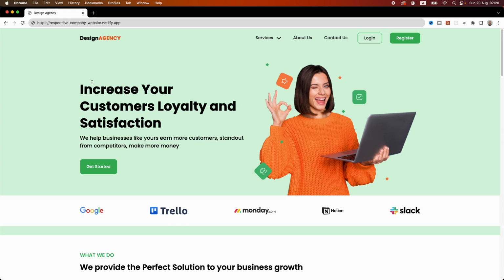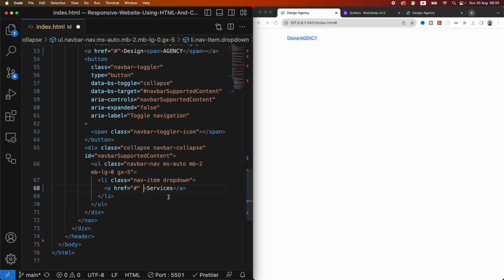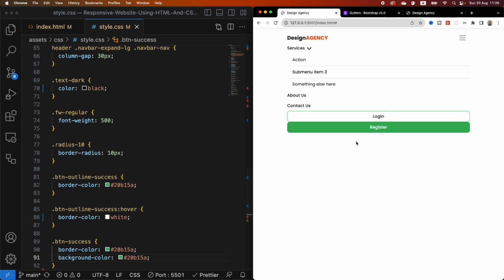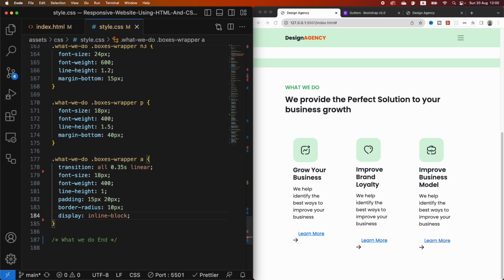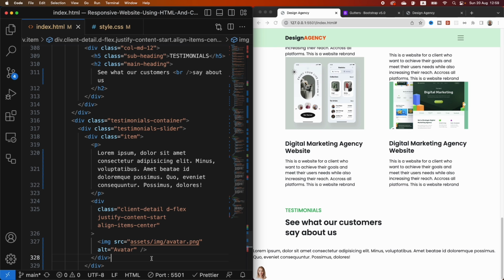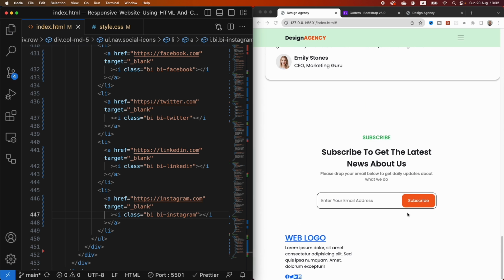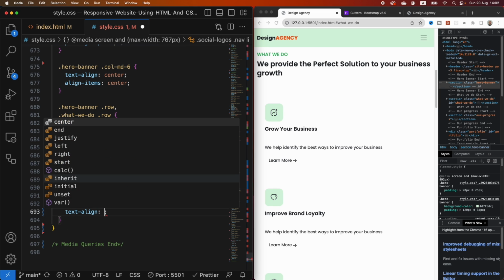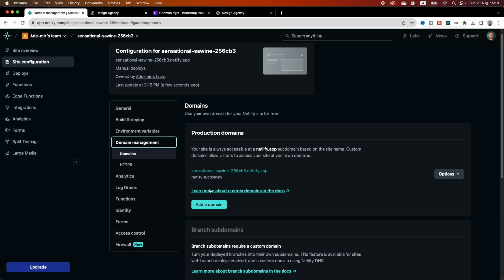Responsive Website Using HTML And CSS Step By Step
Learn How To Create A Website Using HTML CSS | Website Design With HTML And CSS | Responsive Website Design Tutorial

Responsive Website Using HTML And CSS Step By Step. Responsive Web Design. In this web design tutorial, you will use HTML, CSS, and JS to create and design the website - If you follow the step-by-step video tutorial, you can create a beautiful website using HTML & CSS.

Full credit for the Figma design to Thefemijohn (Go check out his awesome YouTube)

.navbar-toggler:focus Copy Paste below:

url("data: image/svg+xml,%3csvg xmlns=' viewBox='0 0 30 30'%3e%3cpath stroke='rgba%280, 0, 0, 0.55%29' stroke-linecap='round' stroke-miterlimit='10' stroke-width='2' d='M4 7h22M4 15h22M4 23h22'/%3e%3c/svg%3e");

Chapters
00:00 What we are building / Finished portfolio website
01:12 Tools we are using
01:53 Setting up the project
11:20  Header
50:44 Hero Banner
1:01:36 What We Do
1:15:33 Our Progress
1:24:43 Portfolio
1:34:36 Testimonials
1:47:36 Newsletter
1:59:37 Footer
2:11:13 Media Queries
2:37:09 JavaScript
2:51:14 Deploy with Netlify